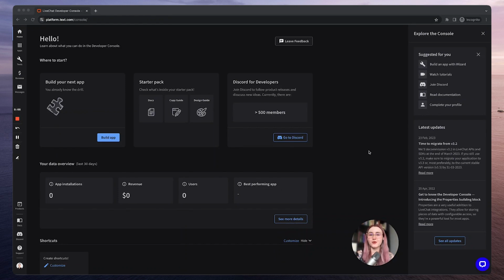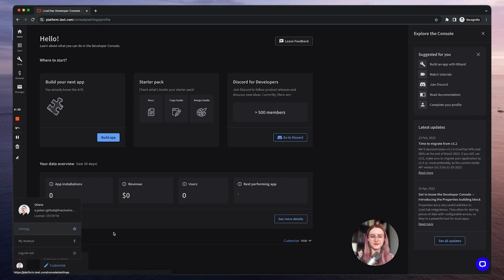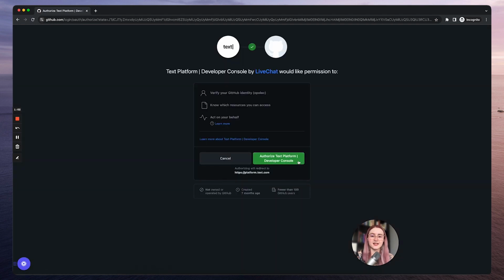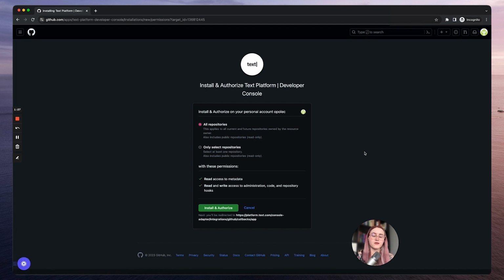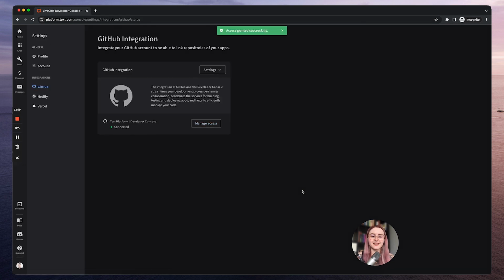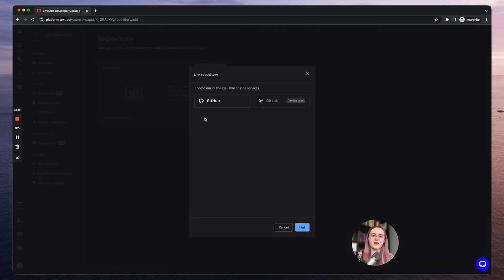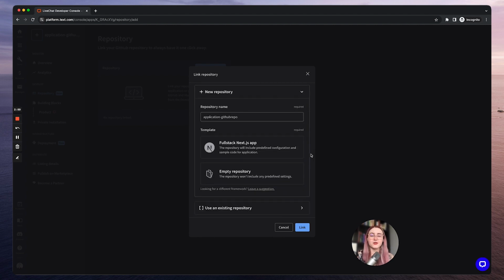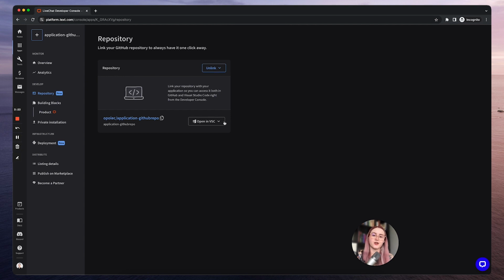GitHub integration | Developer Console Tutorials #6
The world is going in the direction of Artificial Intelligence and automation. With more and more tasks to complete and getting increasingly busy, people are looking for ways to make their work more accessible and efficient in the shortest amount of time possible. The Developer Console has gotten ahead of these needs and is introducing new development possibilities. You can now connect your GitHub repository to your Developer Console app and connect your app to a deployment service like Netlify or Vercel to simplify and smooth out your deployment workflow.

Link your GitHub repository, or let us create a new one for you!
To make creating your app as easy as possible, start by linking your GitHub repository to your application in the Developer Console so you can effortlessly access it in GitHub and Visual Studio. You’ll also be able to use our Developer Console CLI.

This feature lives in the Repository tab in the Developer Console. It allows you to link an existing repository, or it can create a new one for you. If you create a new one, the Developer Console can use templates to bootstrap a new repository with the base start code. It installs all the dependencies and creates some minimum input allowing the application to build what speeds up your app creation process at the very beginning.

To learn how to use the Repository block, check our documentation

Timestamps:
00:00 Introduction
00:30 Integrating Developer Console with GitHub
02:00 Linking apps with repositories
03:33 Outro